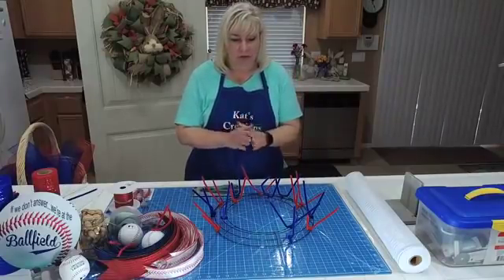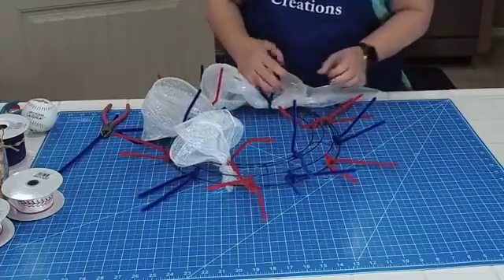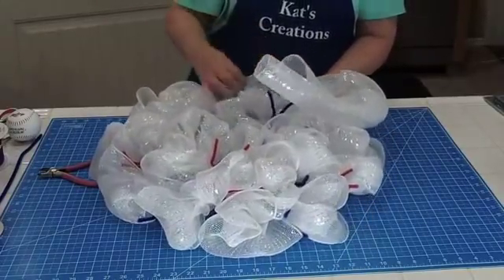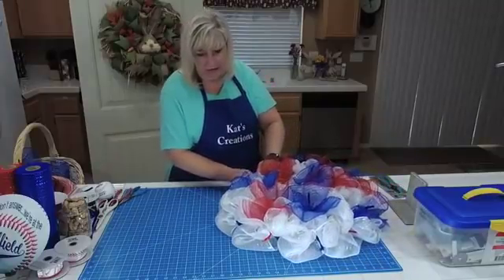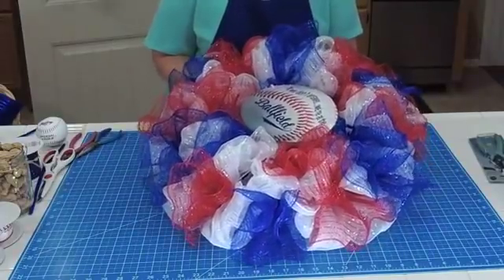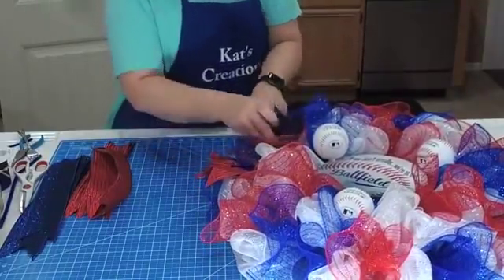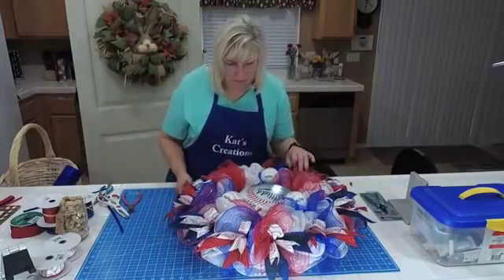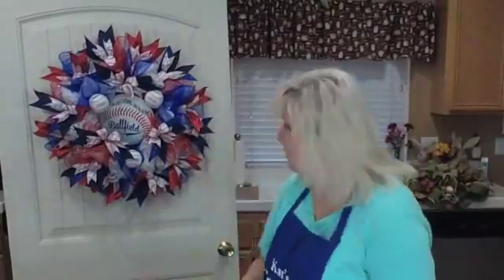How to Make a DIY Baseball Themed Sports Wreath Making Tutorial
Hit a home run with your decor by creating a fun and sporty Baseball-Themed Sports Wreath! In this step-by-step tutorial, Kat from KatsCreationsNMore will guide you through the process of designing a wreath that’s perfect for baseball lovers, whether you’re decorating for the season, a special event, or just showing off your team spirit!

In this video, you’ll learn:

Material Selection: Discover how to choose the best materials, including baseball-themed ribbons, baseballs, bows, team colors, and other sports-related embellishments that bring the wreath to life.

Wreath Assembly: Follow Kat’s detailed instructions on how to arrange and secure your materials on a wreath base, creating a balanced and eye-catching design that captures the excitement of America’s favorite pastime.

Customization Options: Get inspired with tips on adding personal touches, such as team logos, numbers, or even a “If We Don't Answer, We're at the Ballfield” baseball sign to make the wreath uniquely yours—perfect for your favorite team or player.

Finishing Touches: Learn how to add the final decorative elements, like bows, banners, or additional sports-themed embellishments, to make your baseball wreath stand out as the ultimate fan decor.

This wreath is perfect for:

Baseball Season Decor: Celebrate the baseball season by adding a sporty touch to your front door, entryway, or game room with a custom wreath.

Game Day Events: Create a fun and festive wreath for parties, tailgates, or game day celebrations, showing off your team spirit.

Gift Giving: Make a thoughtful, handmade gift for friends, family, or coaches who love baseball and enjoy creative, personalized decor.

Exclusive Tutorials: Gain access to more in-depth tutorials, advanced techniques, and behind-the-scenes content that you won’t find anywhere else.

Community Support: Connect with fellow crafters, share your creations, and receive personalized feedback from Kat herself.

Special Perks: Enjoy monthly giveaways, discounts, and early access to new designs and products.
Don’t miss the opportunity to elevate your wreath-making skills with Kat’s expert guidance.

Let’s step up to the plate and make a baseball-themed wreath together!

Sign from PLYWreathSigns

0:00 Welcome
1:53 Supplies Needed
5:50 Cutting Mat Information
7:15 Baseball Information
9:54 Wiring the Frame
10:40 Creating a Pouf Base
34:05 Adding Deco Mesh Ruffles
46:23 How to Wood Burn Deco Mesh
51:00 Adding the Sign
56:53 Wiring the Baseballs
1:06:05 Adding the Ribbons
1:30:10 Displayed on Door
1:35:38 End of Tutorial